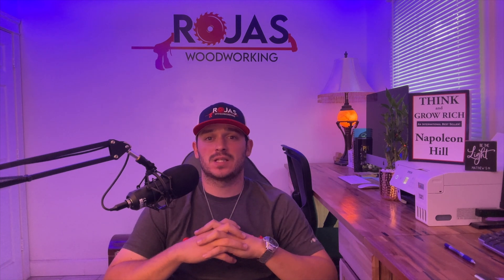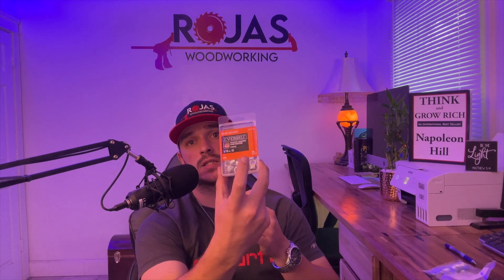How To Build Your Own CNC Vacuum Table - Part 2!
Executing the first two tool paths needed to bolt the vacuum grid material to the bed of your CNC.